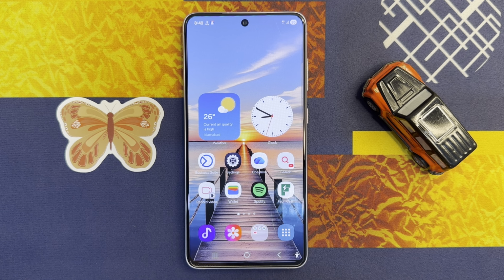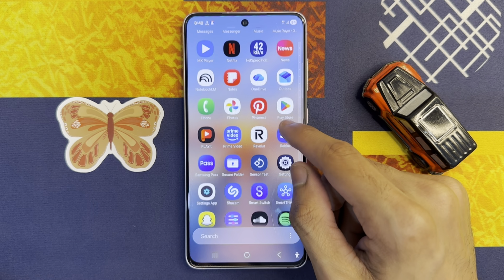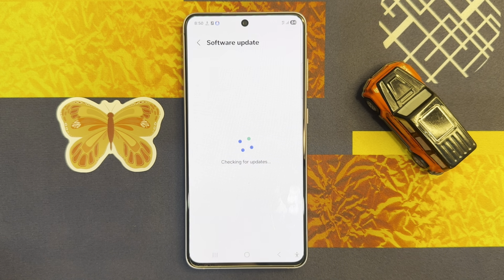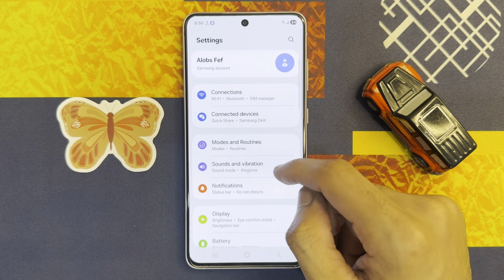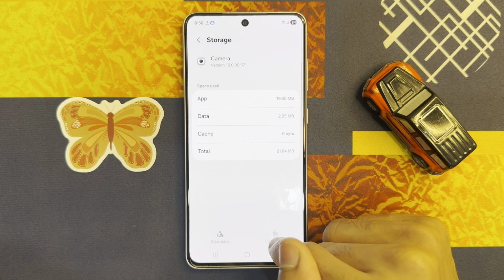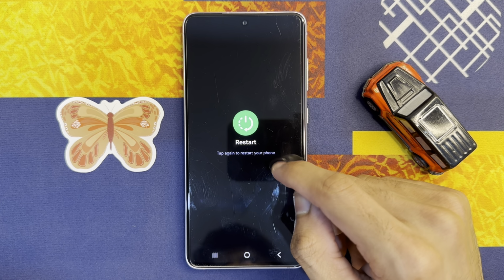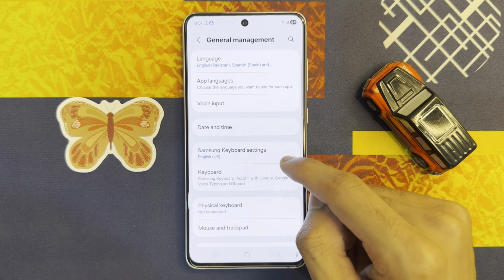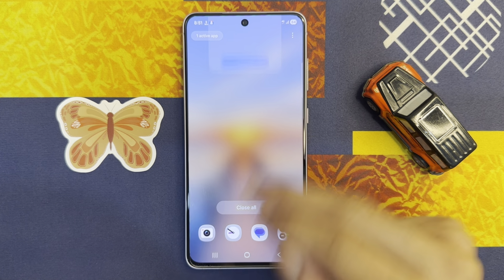How to Fix Camera Shutter Lag in Samsung A04S Easy Method 2026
How to Fix Camera Shutter Lag in Samsung A04S